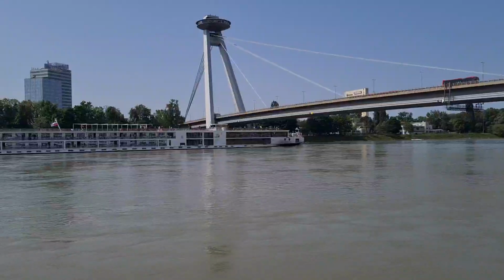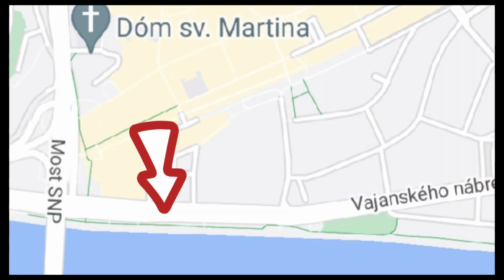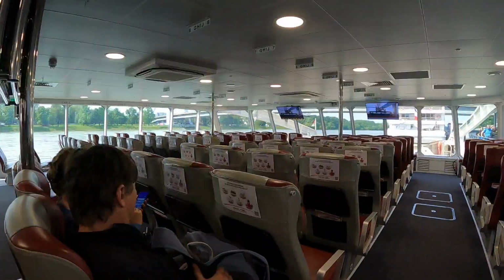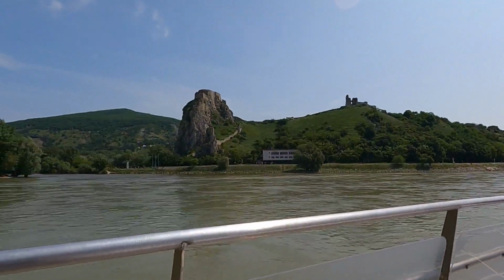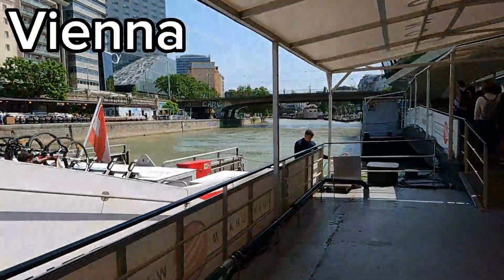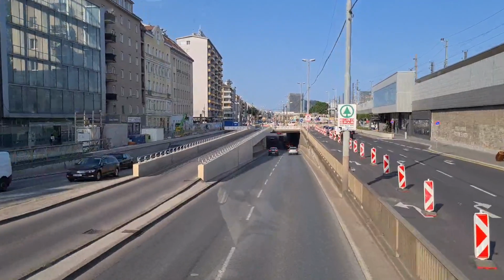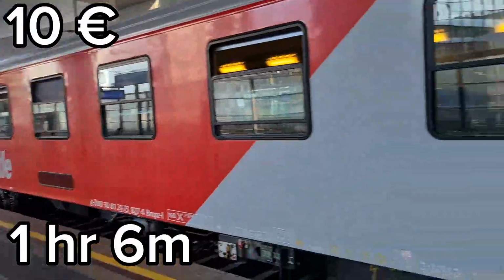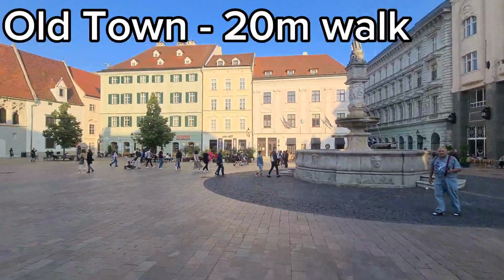Bratislava to Vienna. River Danube Ferry and train. How to get from Bratislava to Vienna.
How do you get to Vienna from Bratislava?  What is the best way to travel to Vienna?

In this video, I travel on the River Danube from Bratislava, Slovakia to Vienna, Austria on the Twin City Liner hydrofoil ferry.  The journey takes 90 minutes and takes you to the heart of the city.

After a full day looking at the Mozart Statue, Prater Theme Park and Schloss Schonbrunn - all from the comfort of the Big Bus Tour.